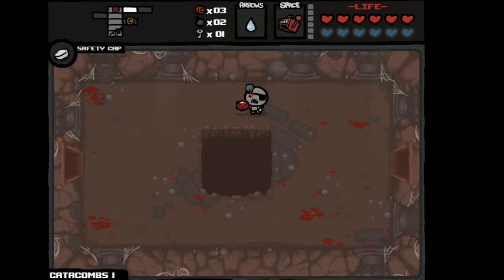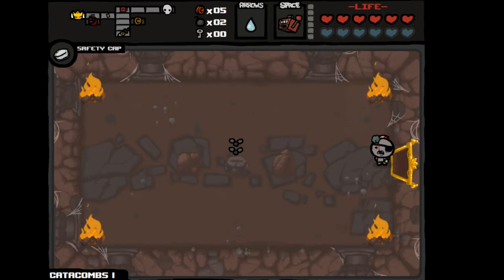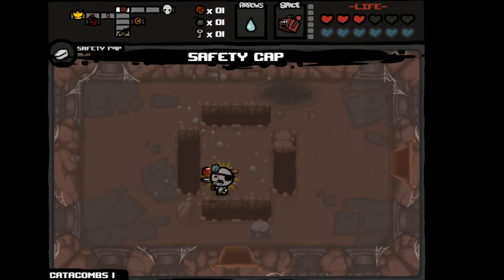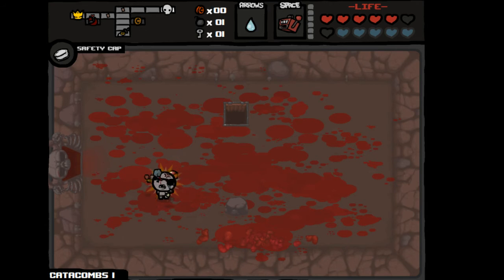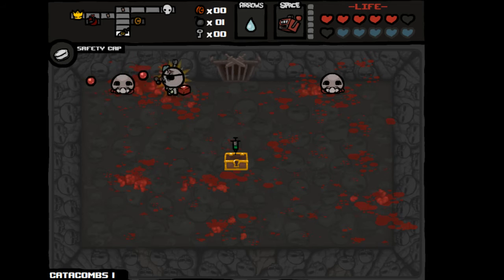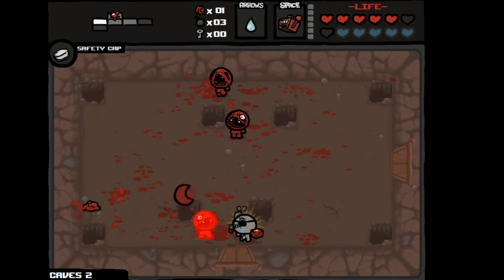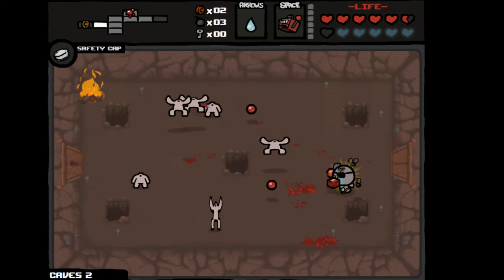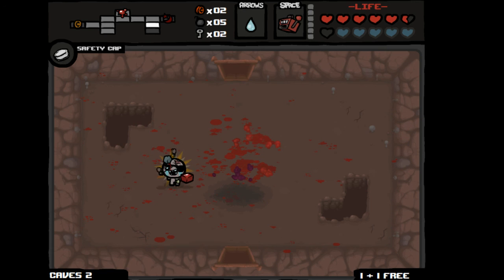Let's Play The Binding of Isaac WOTL Pt. 42: HALO... of flies